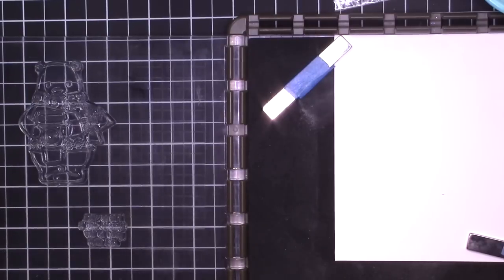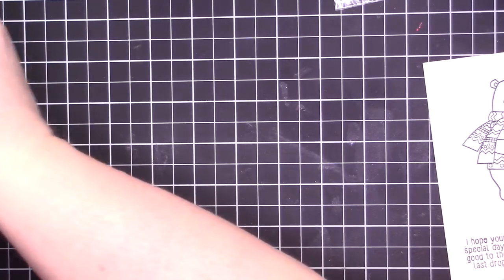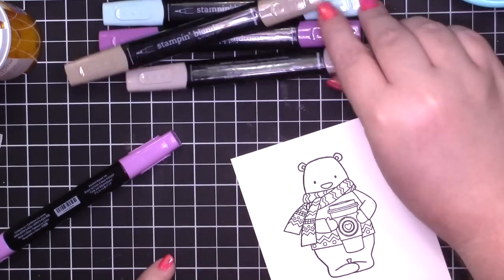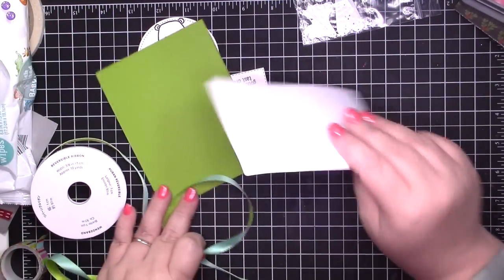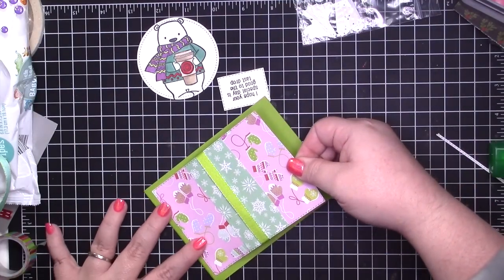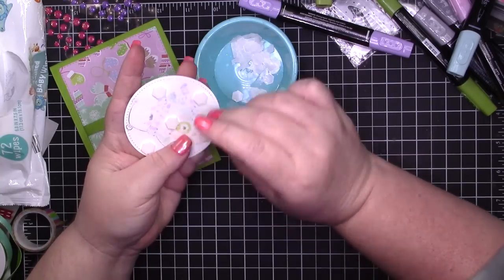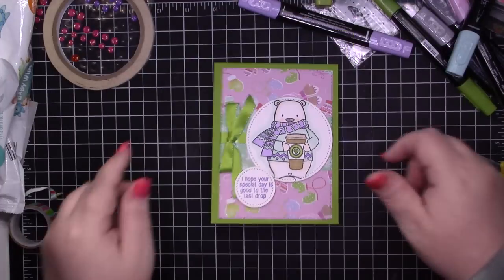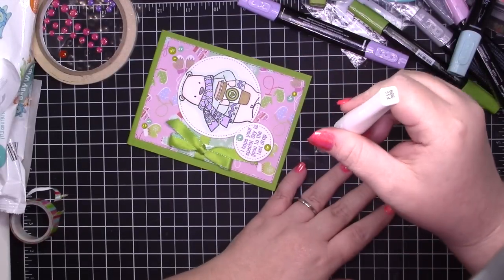Polar Bear Birthday